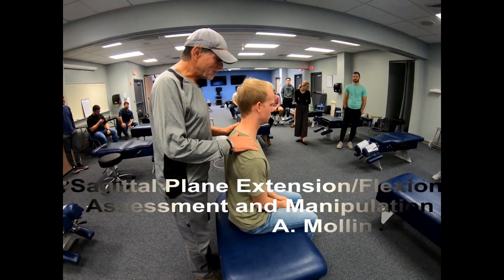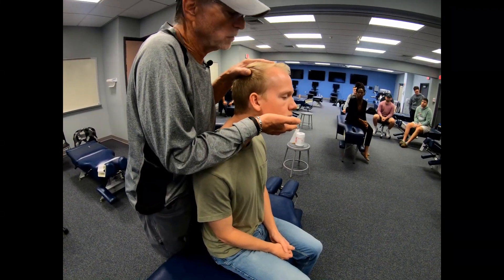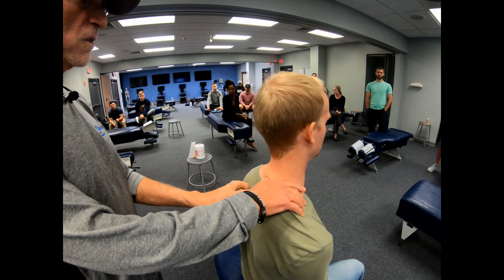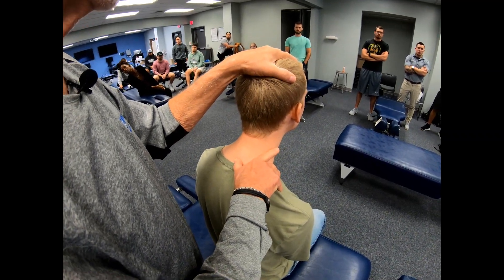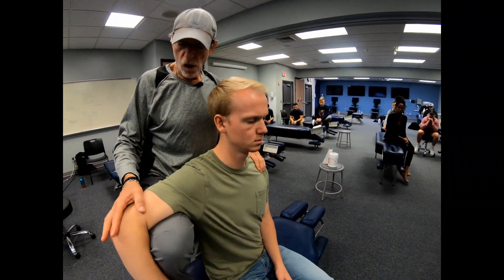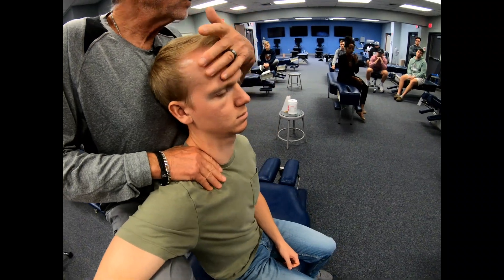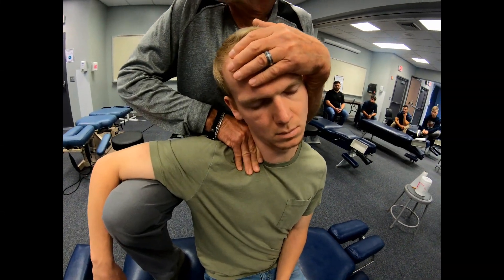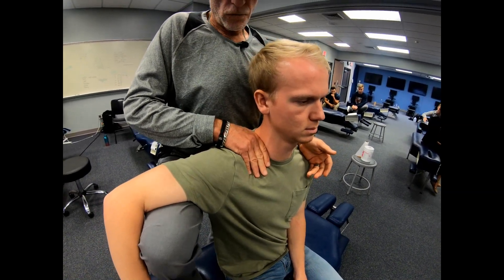Sagittal Plane Extension/Flexion Assessment and Manipulation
This instructional video demonstrates how to assess for upper thoracic sagittal plane flexion/extension and accompanying manipulation.